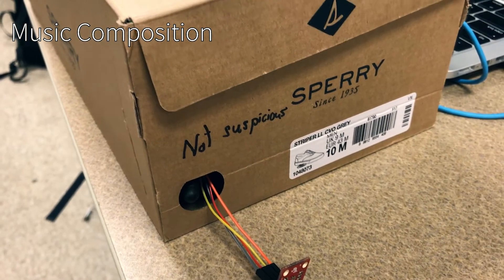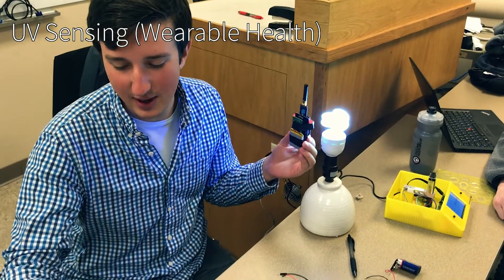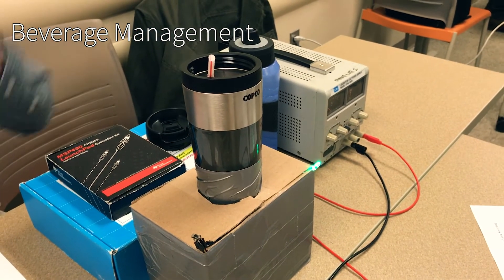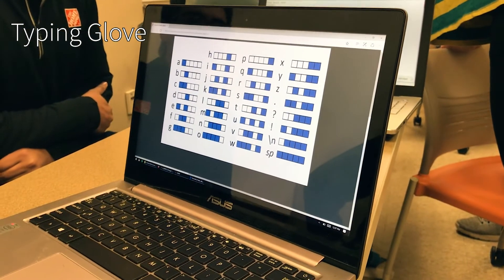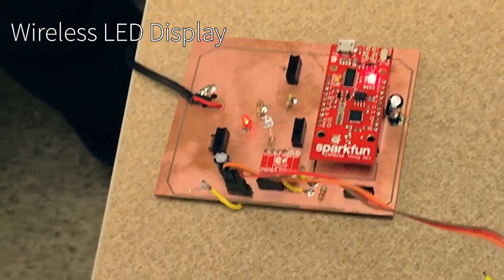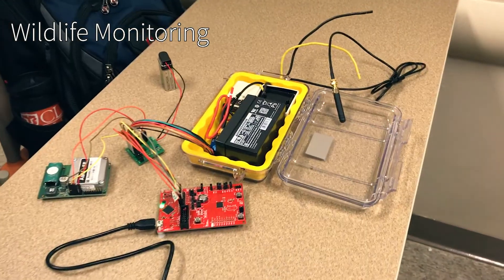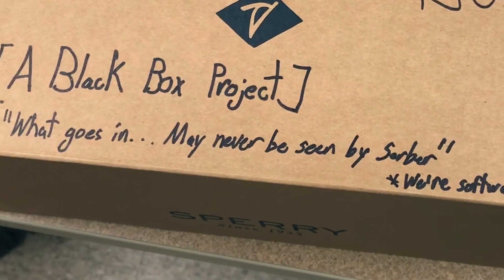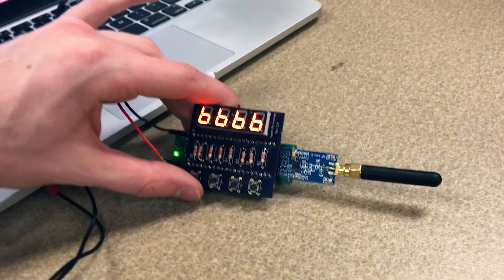Embedded Systems Demo Day 2017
This is a quick tour of the demo day from my Embedded Systems Prorotyping class (Dec. 2017).

I did notice after making this that there is a lot of Sparkfun and Texas Instruments stuff in the footage. They are not in any way paying me to advertise for them (just to be clear). That said, here are some great places to get embedded systems stuff.

Digikey (digikey.com) — the site isn't as user-friendly as the others, but the prices and selection are often better.

Also, OSH Park (oshpark.com) for low-cost circuit boards.